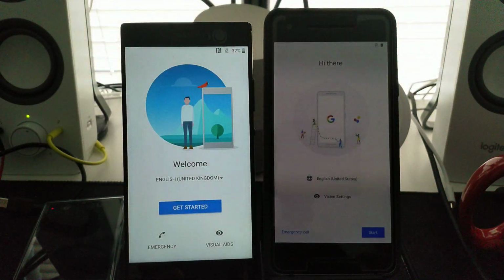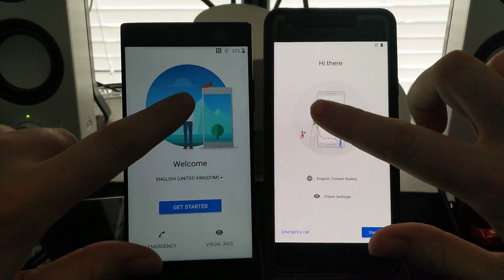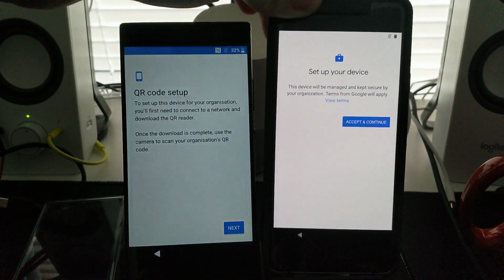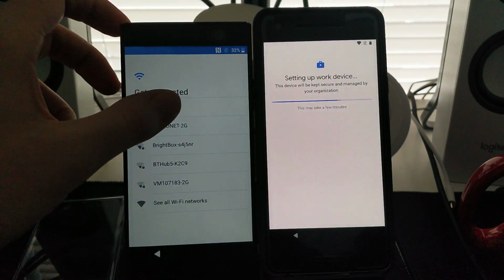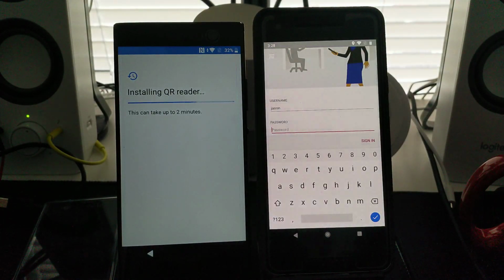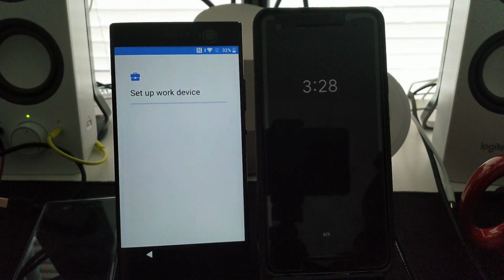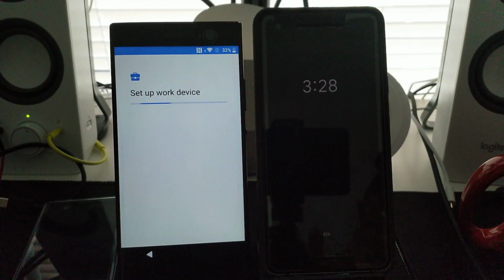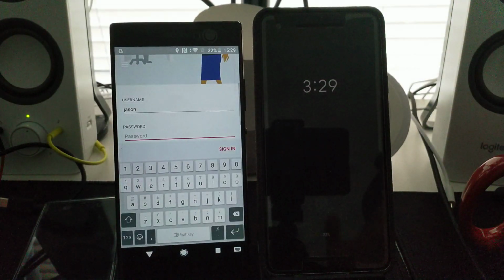Android P, QR code provisioning for Android enterprise